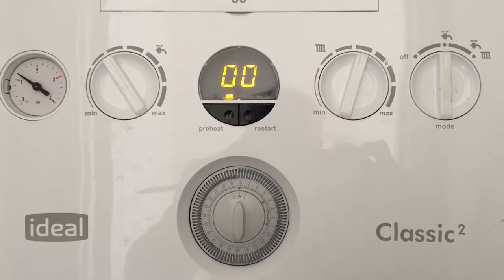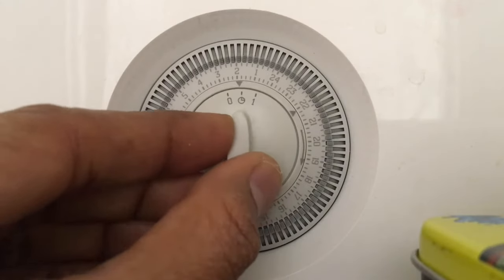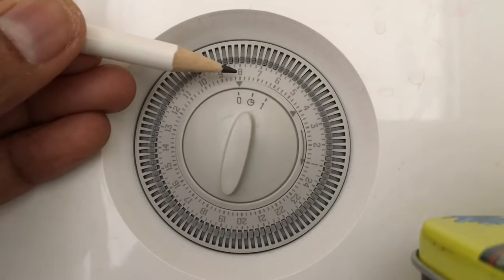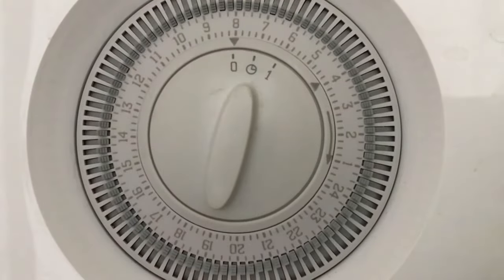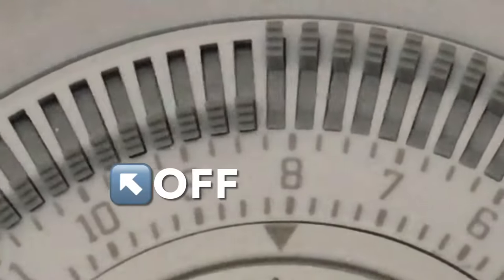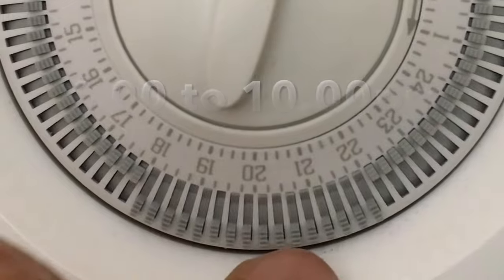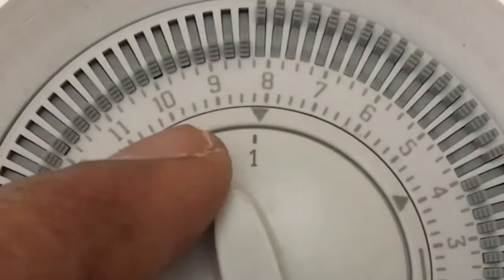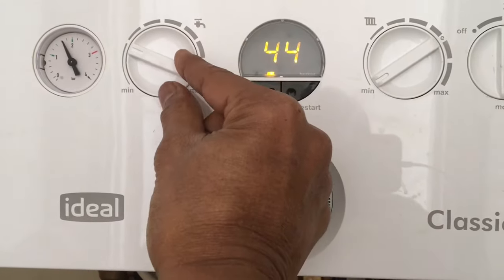How to Use Set Adjust Mechanical Timer Control Pin Clock Switch Instruction Ideal logic Combi Boiler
The procedure is similar for esprit eco, Baxi Duo Tec, Grasslin Clock, Worcester Bosch MT10, Vaillant 24 Hour Time Switch.
This video shows how to setup gas boiler pin time clock system to auto operate. This video is easy to follow Step by step manual. This helps to save gas and provides energy efficiency. Helps control boiler temperature more efficiently.

Kindly Like the video to share your support so it inspires us to make similar videos which benefits viewers.

Bicycle Colours